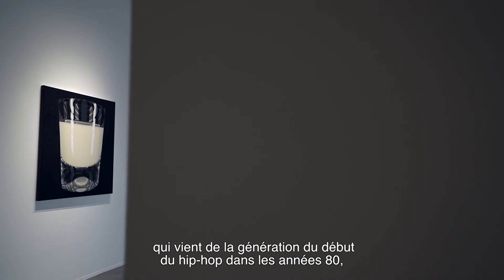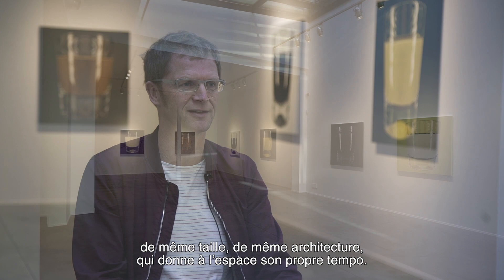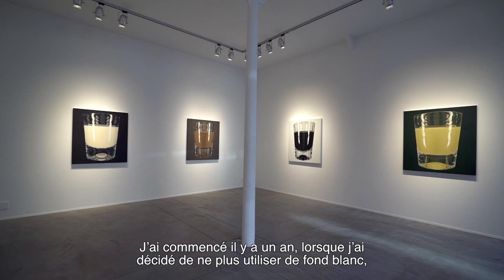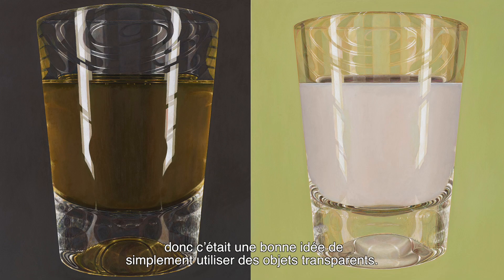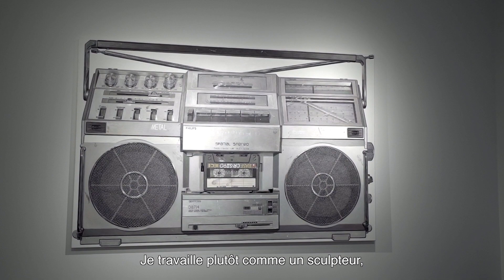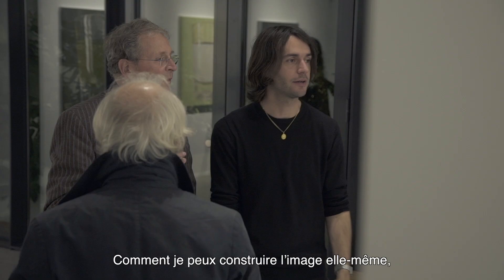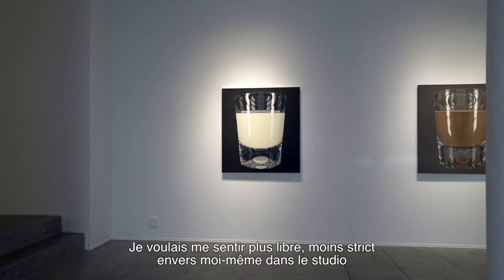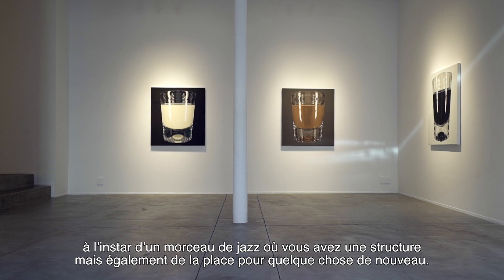René Wirths beatbox - Galerie Templon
RENE WIRTHS
beatbox
October 24 - December 21, 2019
Galerie Templon, Bruxelles